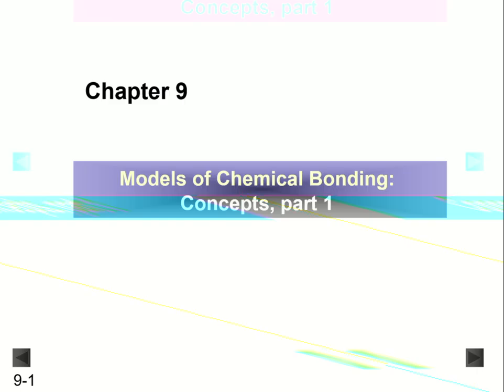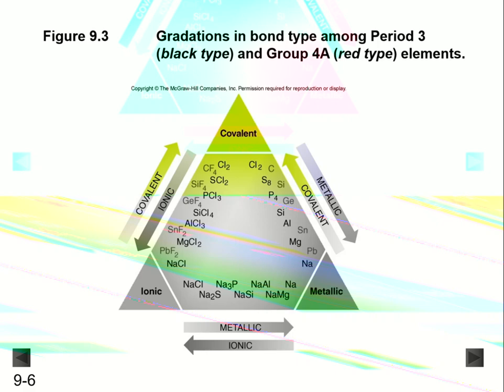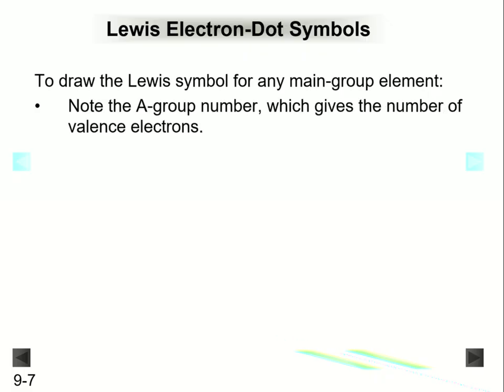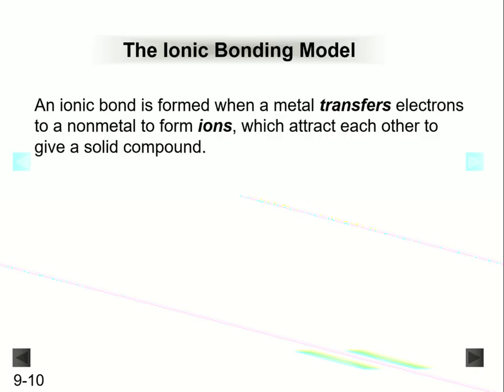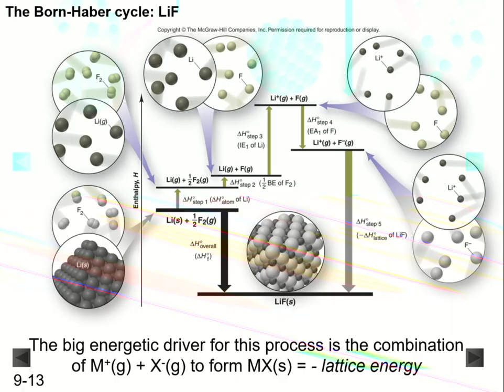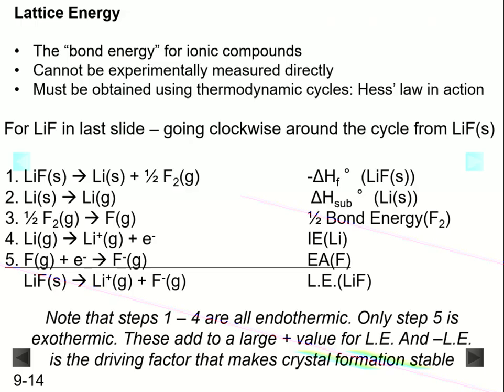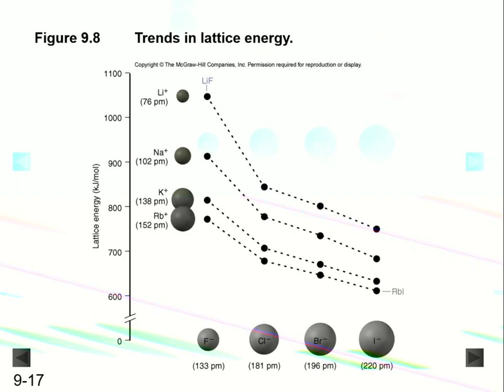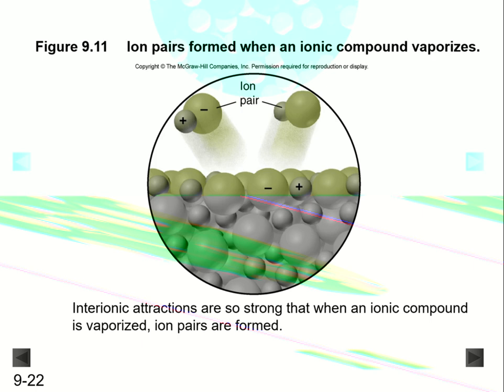29. Chemical Bonding, Concepts, part 1